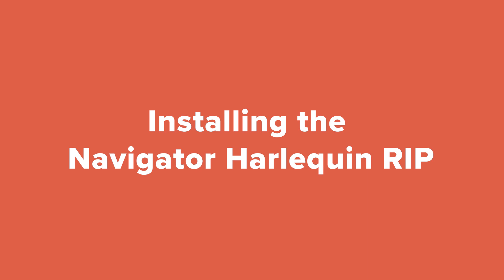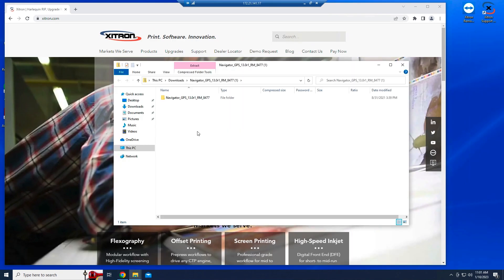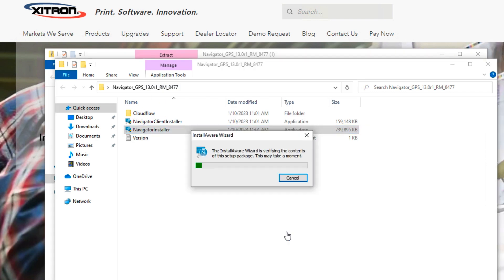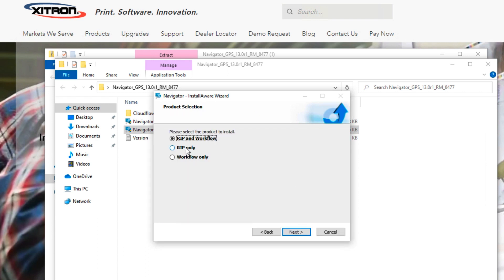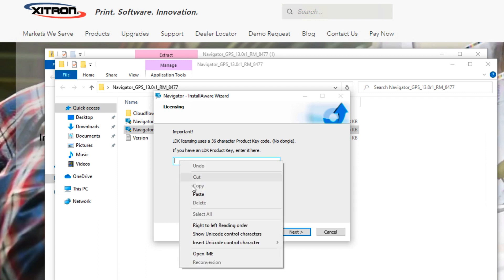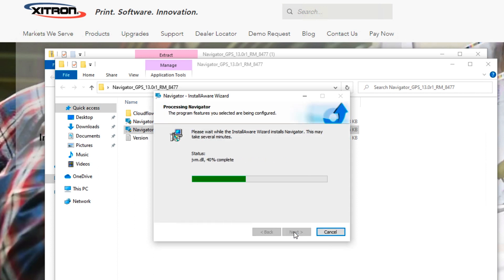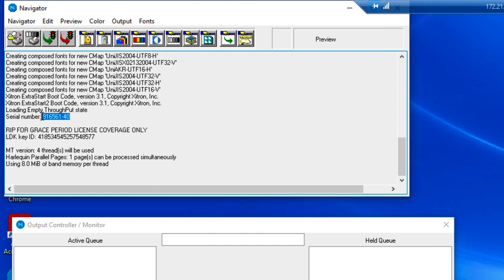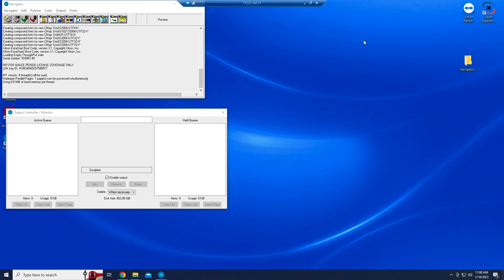1 of 12: Navigator – Installing the Harlequin RIP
Learn the basic steps necessary to install the Navigator Harlequin RIP from Xitron, including entry of the LDK license key.